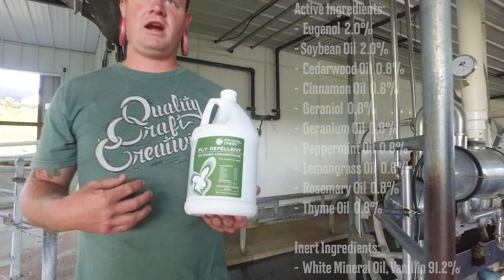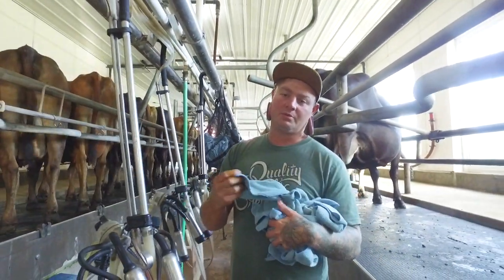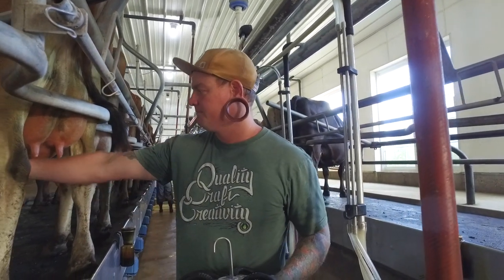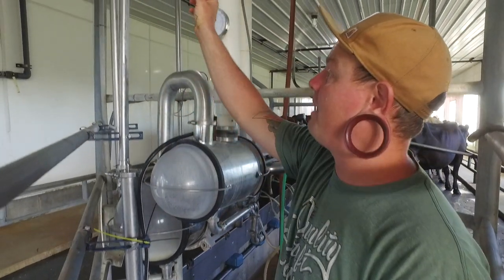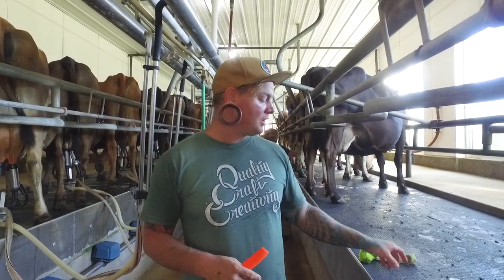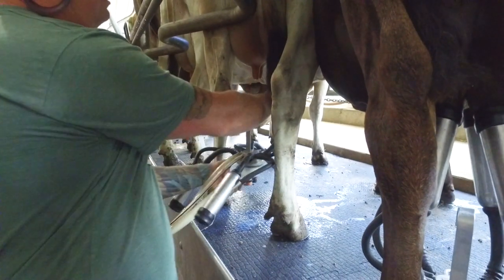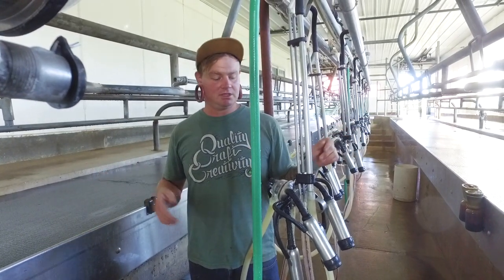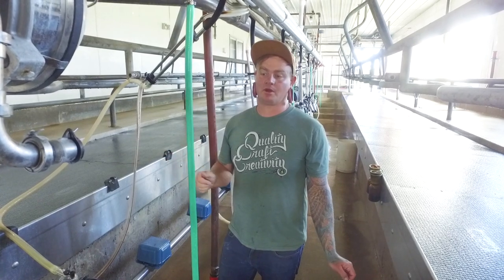Farming With Chaz Ep. 1: The Milking Process